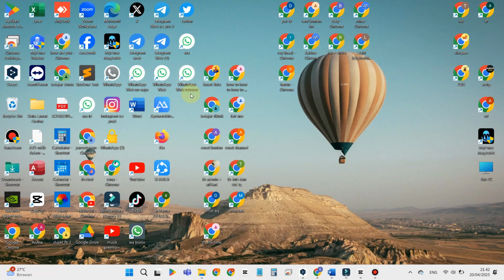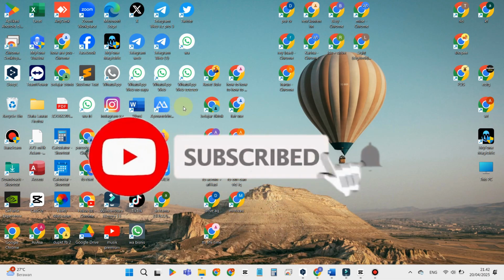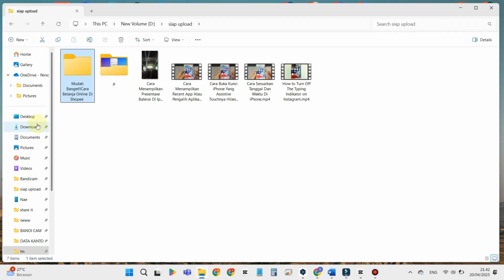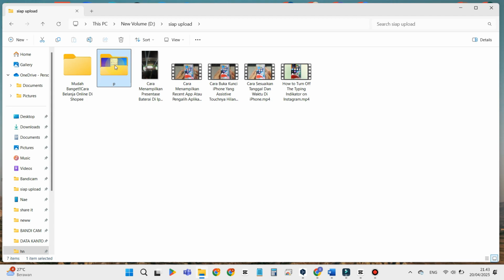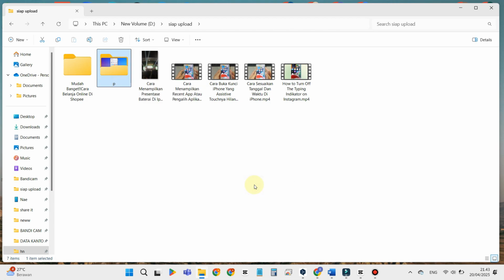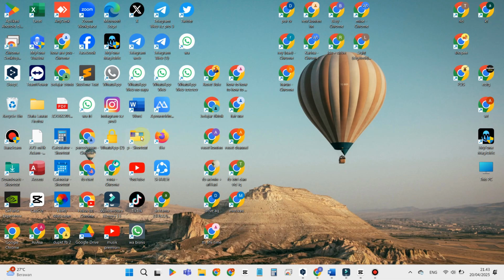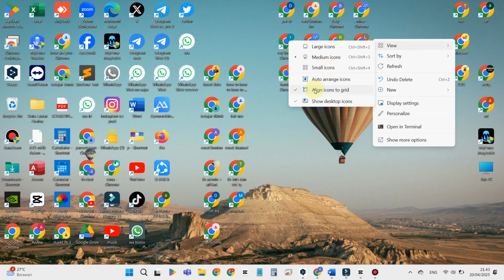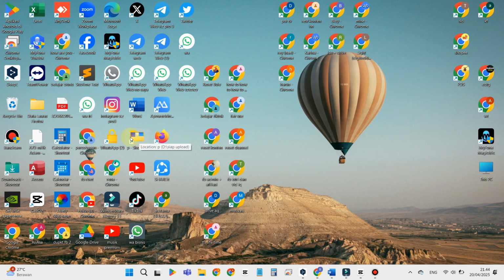How to Show Folders on Windows 11 Desktop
in this tutorial, I’m going to show you how to make important folders like This PC, Recycle Bin, and others appear directly on your desktop in Windows 11. If you’re missing them or want quick access to system folders — this is how to bring them back.